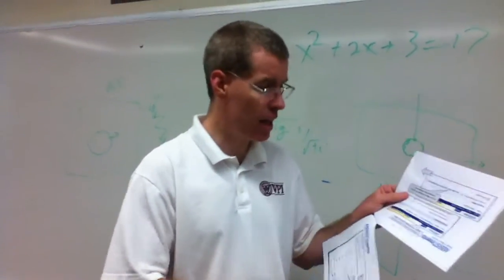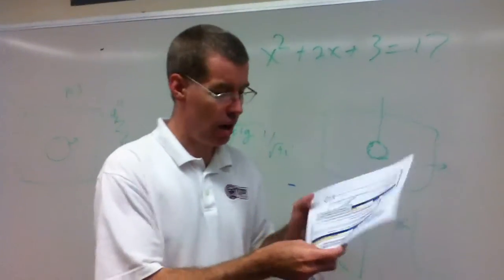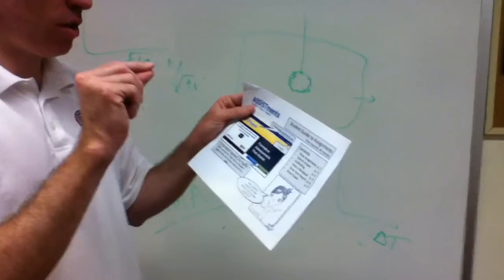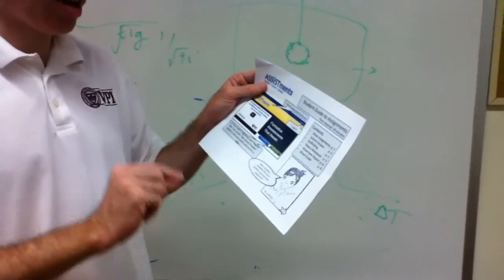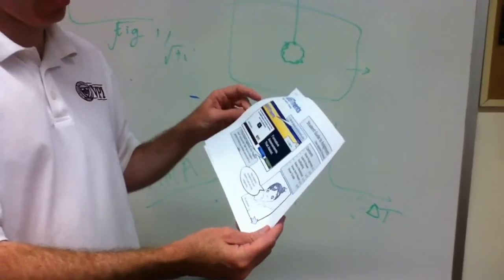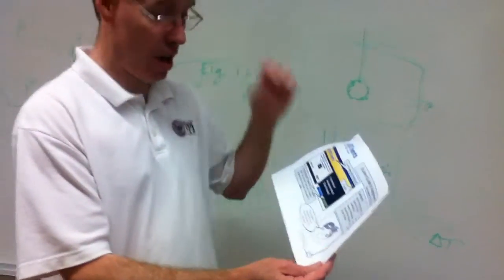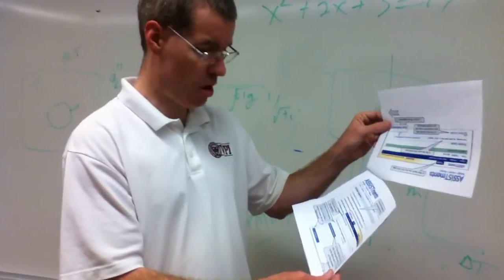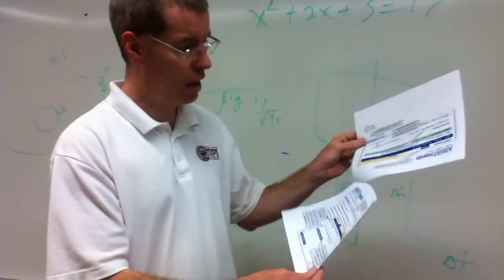Prof. Neil Heffernan likes Tom Fanning's instructional packets.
ASSISTments inventor Neil Heffernan of Worcester Polytechnic Institute endorses the design of Tom Fanning's step-by-step packets. These packets were delivered to Neil and his staff as part of Fanning's capstone project.